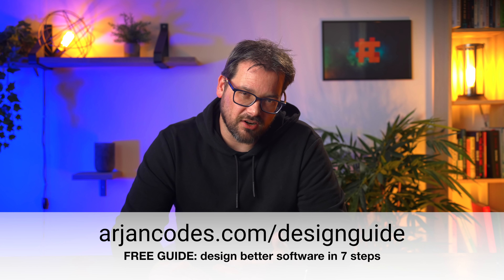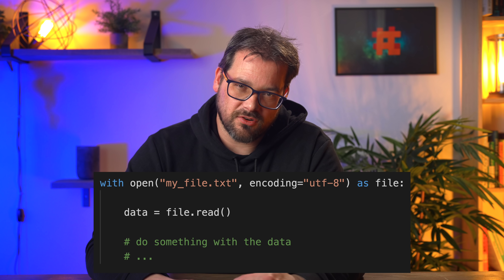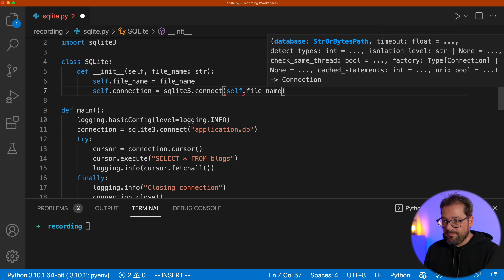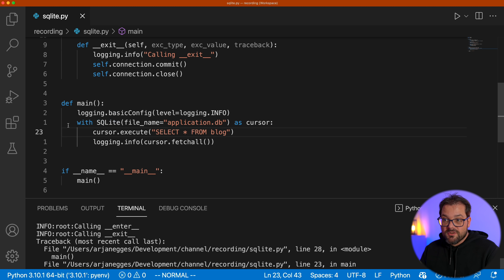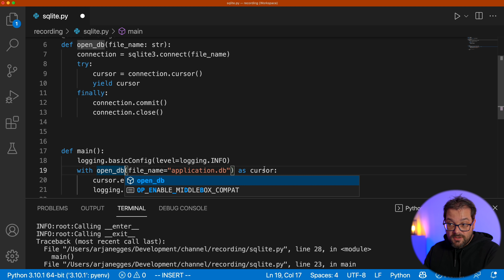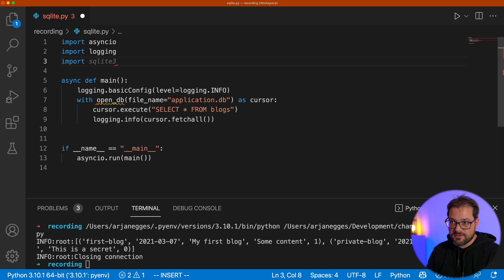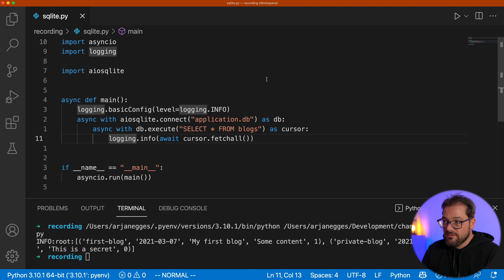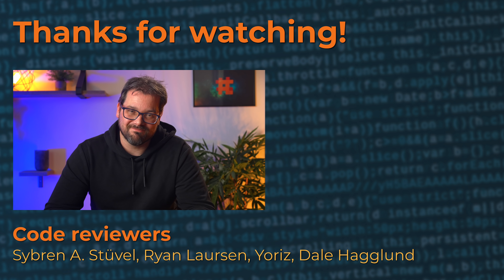Building A Custom Context Manager In Python: A Closer Look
Context managers in Python allow you to robustly control setup and teardown of resources. In this video, I'll show you how to use them and I'll cover several ways to create your own.

The code I worked on in this video is available

🔖 Chapters:
0:00 Intro
0:53 Explaining the example
2:15 What are context managers?
3:42 Creating a context manager using a class
6:40 Creating a context manager using a decorator
9:37 Asynchronous context managers
10:07 Aiosqlite
13:50 Final thoughts